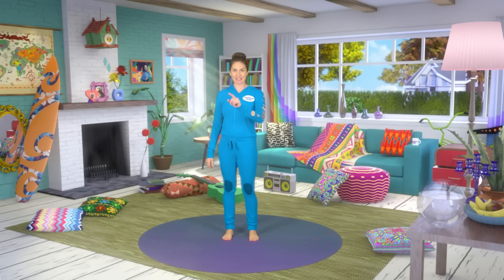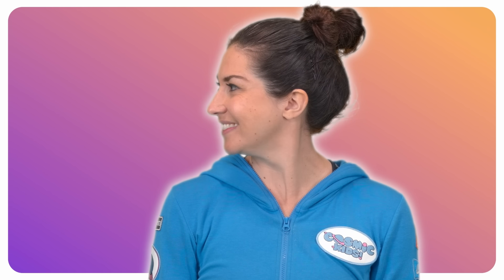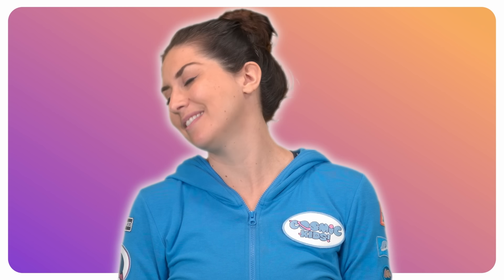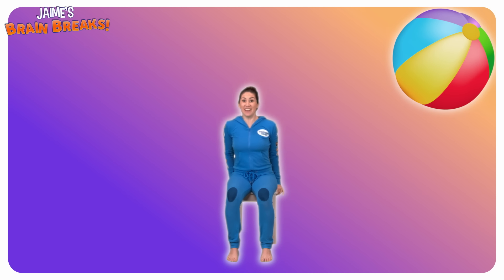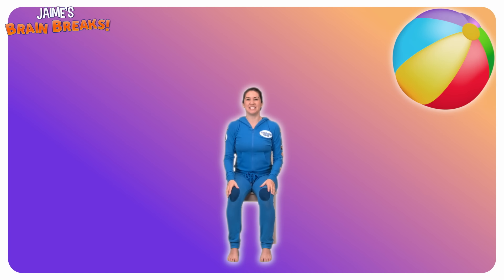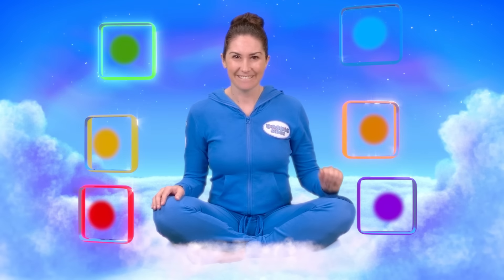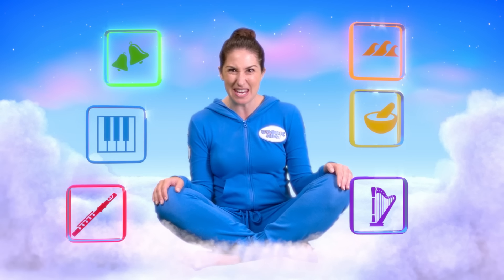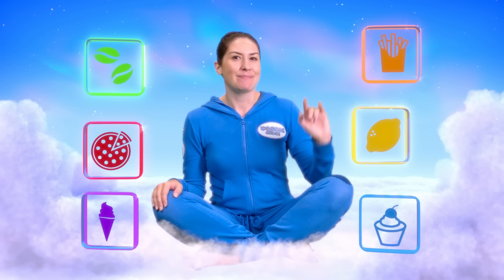Seated Movement & Mindfulness for Kids | Cosmic Kids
Join Cosmic Kids for a compilation of movement & mindfulness to be done whilst sitting down!

0:00 Jaime's Brain Breaks | Sit and Stretch - A chair-based yoga and breathing sequence ending with an inspiring visualisation!

6:21 The Listening Game  | Cosmic Kids Zen Den - Let's play a game about listening! How well can you listen to the sounds of the bells? REALLY listen! If you listen really hard, it's amazing how long they go on for. If we can get our listening working well, we can experience the world so much more and enjoy ourselves even more!

12:21 The Owl and the Guard Dog | Cosmic Kids Zen Den
This is a story explaining how certain parts of our brain work - how the amygdala (our 'guard dog') can be so good at protecting us - a little TOO good - that it stops the thinking part of our brain (our 'owl' - the pre-frontal cortex) from doing its work!

🎬 The complete Cosmic Kids video library.

📗Learn to teach kids yoga with me! 📗